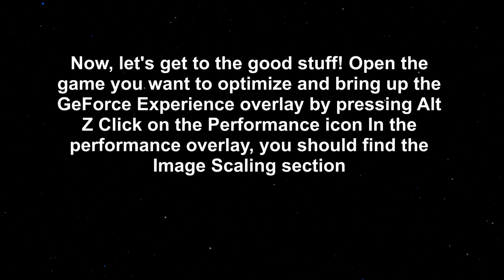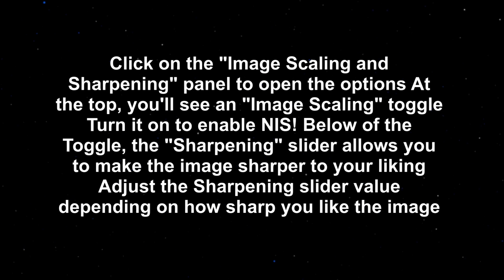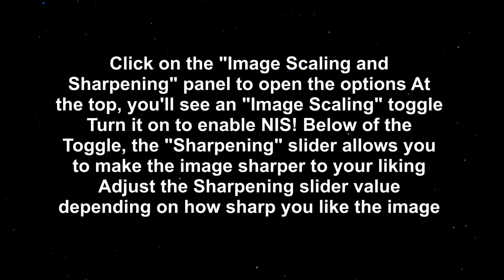How to Use Nvidia Image Scaling on Geforce Experience - KevinHowTo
How to Use Nvidia Image Scaling on Geforce Experience explains the process of enabling and configuring Nvidia Image Scaling in GeForce Experience which allows gamers to enjoy improved image quality. Boost your performance!

00:00 Intro
00:15 Installing and Opening GeForce Experience
00:27 Updating Drivers
00:37 Enabling Experimental Features
00:51 Accessing Image Scaling
01:02 Enabling and Configuring Image Scaling
01:16 Ingame Resolution Settings
01:28 Performance Boost